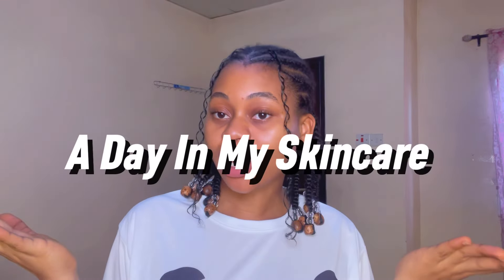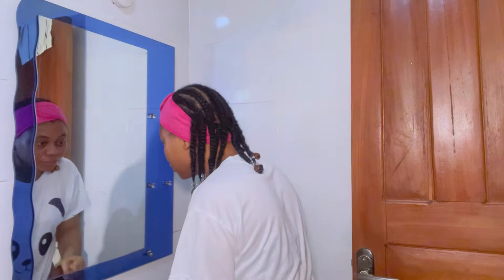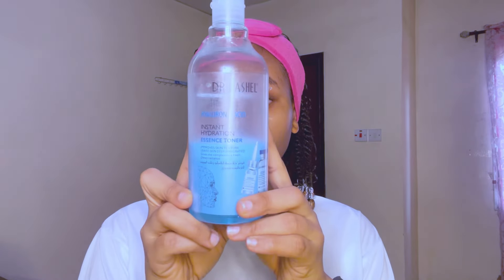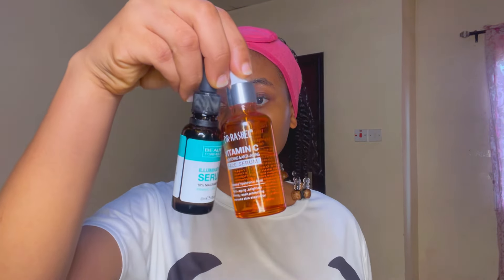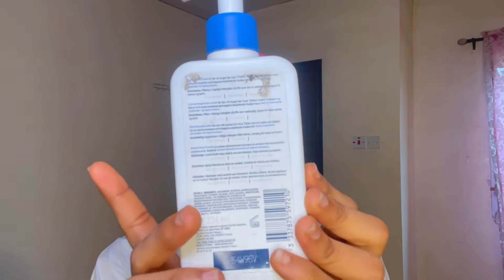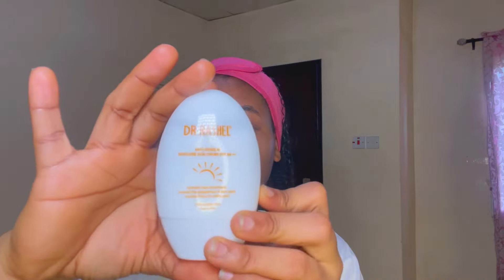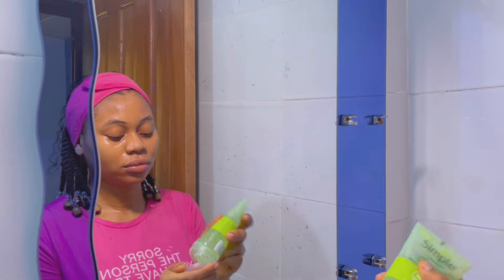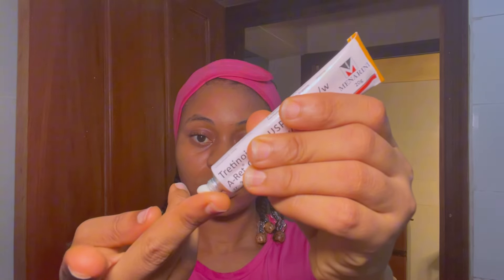MY CURRENT MORNING AND NIGHT SKINCARE ROUTINE🌤️ | UNSPONSORED